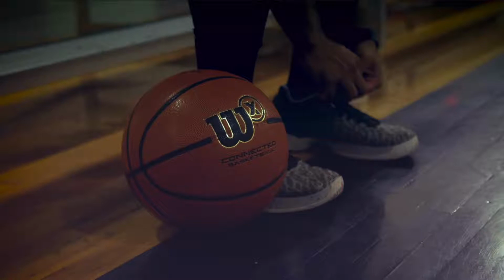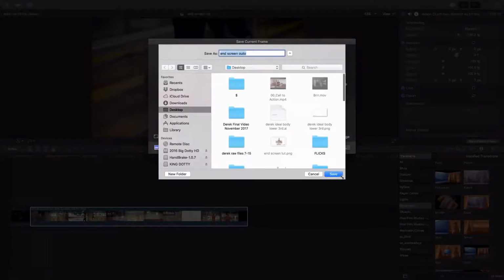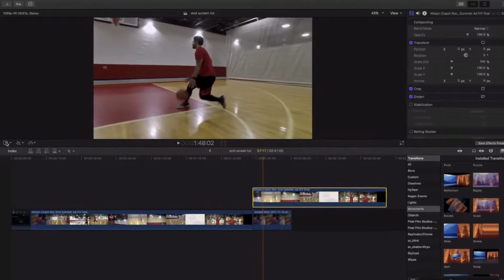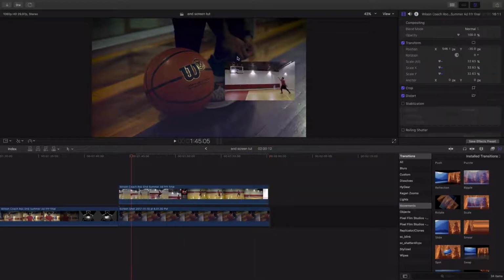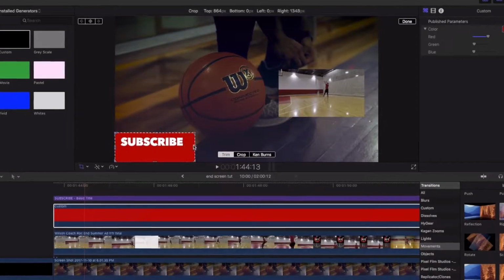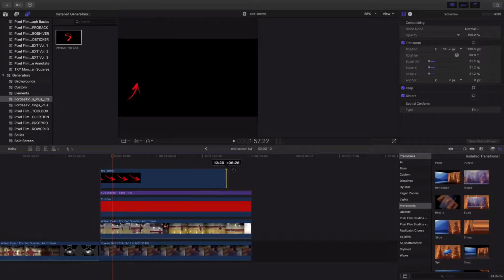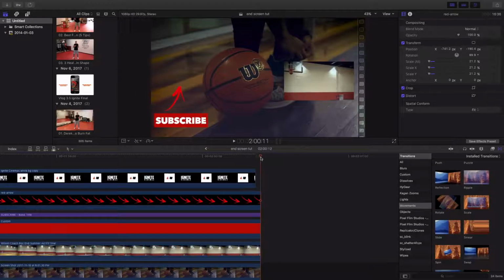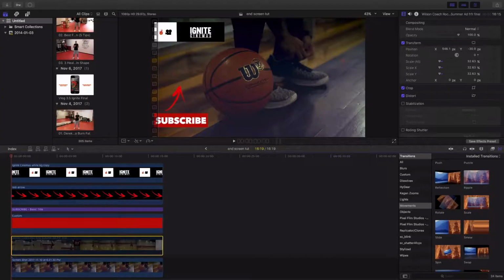How To Make A Video Outro In Final Cut Pro X! (FCPX Tutorial)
On this Final Cut Friday, I teach you how to create your own cool looking video outros like the pros using only Final Cut Pro X!

and don't forget to go out & IGNITE !